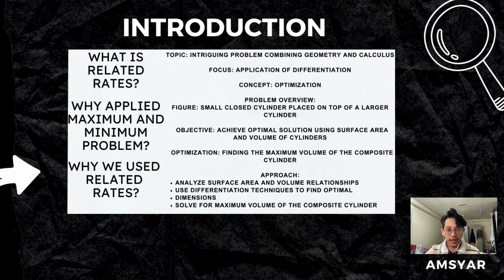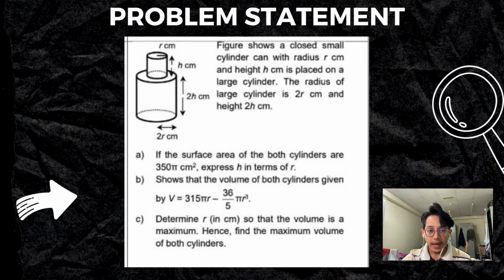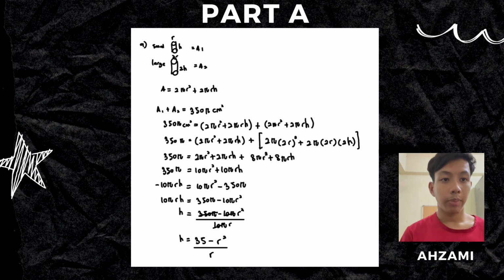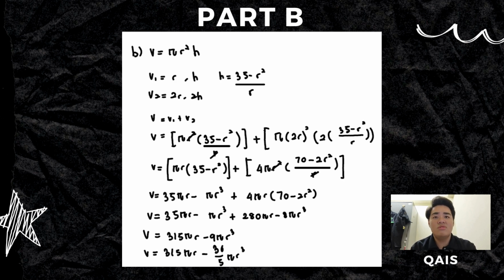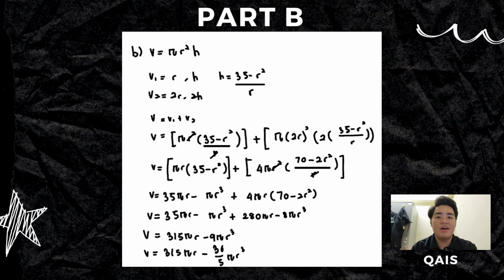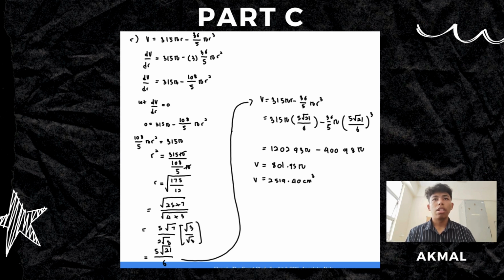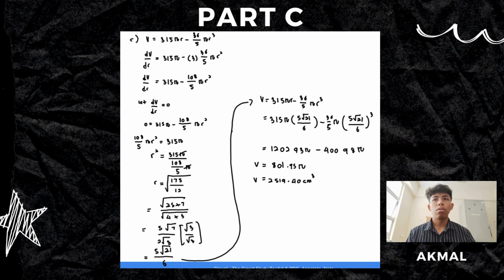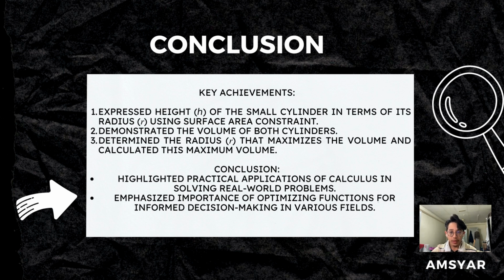MAT183 VIDEO ASSIGNMENT : APPLICATION OF DIFFERENTIATION